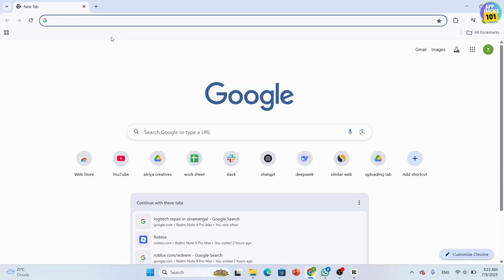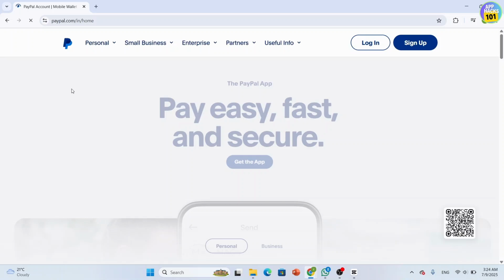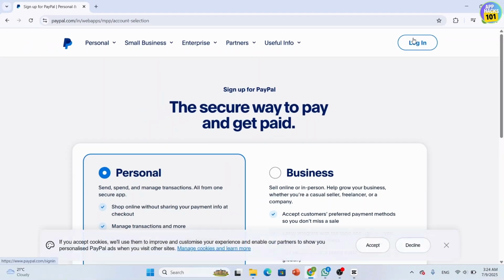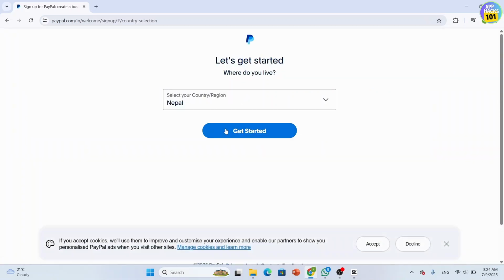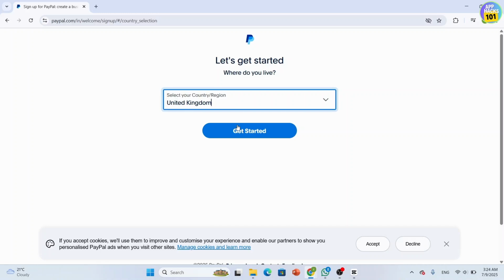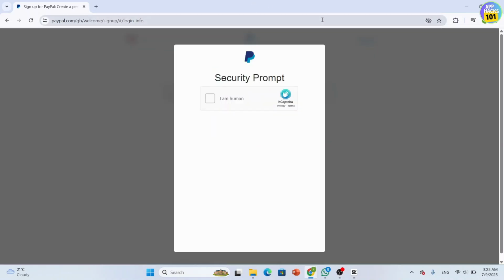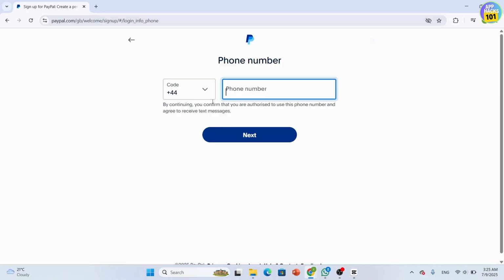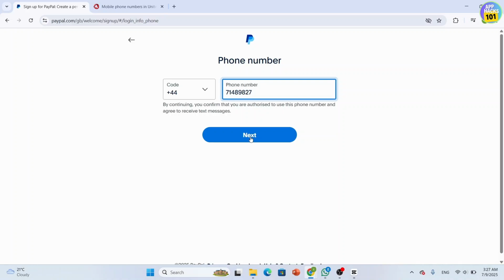How to Create a PayPal Account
This video will guide you through the easy steps to create your PayPal account and start sending or receiving payments in no time. Whether you're new to PayPal or just need a refresher, this tutorial covers everything you need to know to get your account set up. Learn how to sign up, verify your account, and begin managing your payments online. Watch now to see how to create your PayPal account today!

Timestamps:
00:00 How to Create a PayPal Account
00:06 Step-by-Step Guide to Signing Up for PayPal